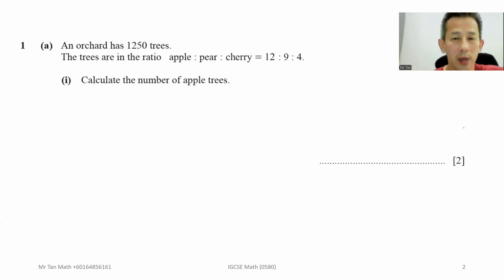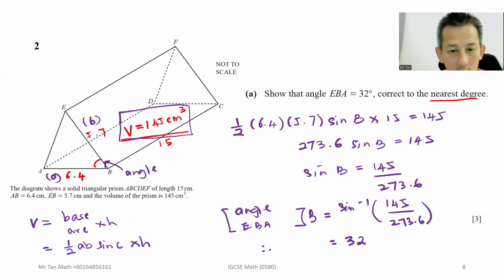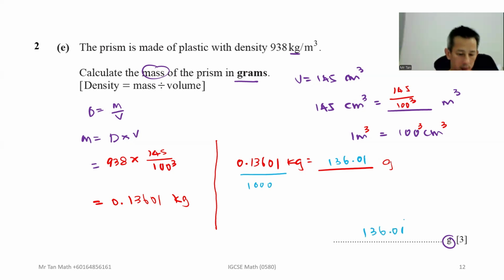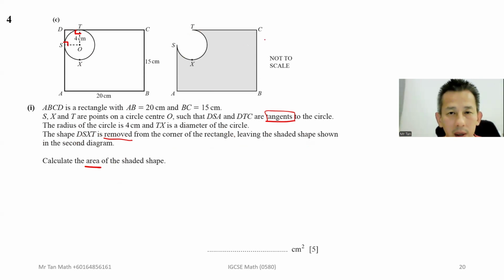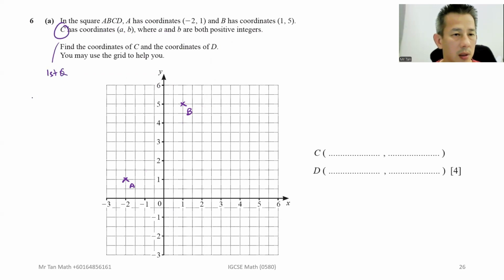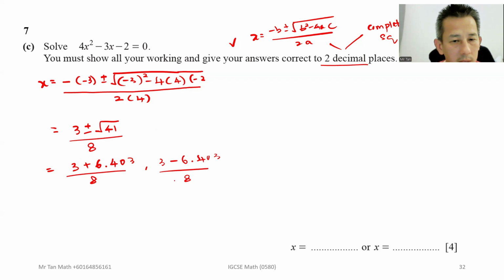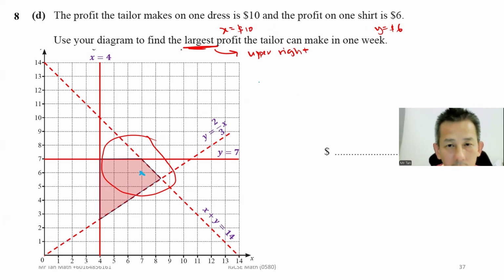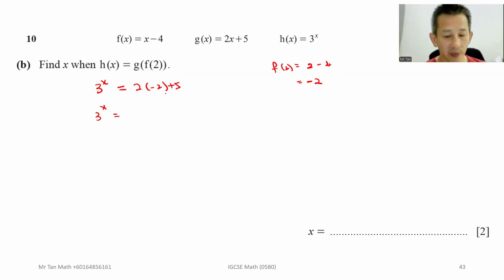IGCSE mathematics, 0580/41/m/j/23, past year discussion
IGCSE mathematics, 0580/41/m/j/23, past year discussion. I’ll not only guide you through step-by-step solutions, but also will provide tips and tricks for effective revision and answering strategies. Please pay attention to the key concepts, formulas, and problem-solving technique.